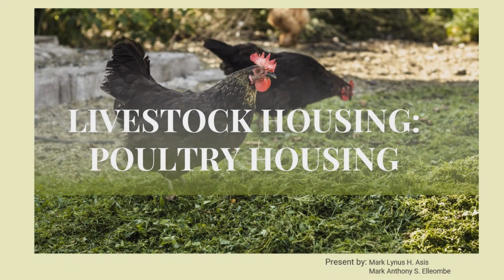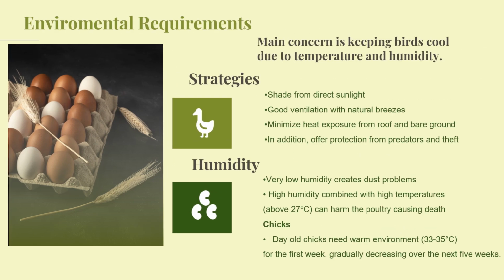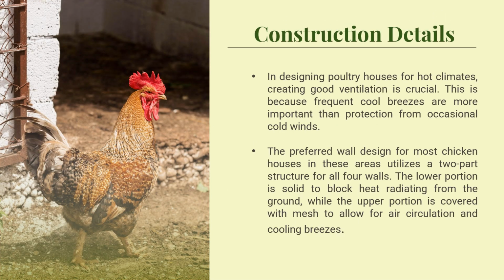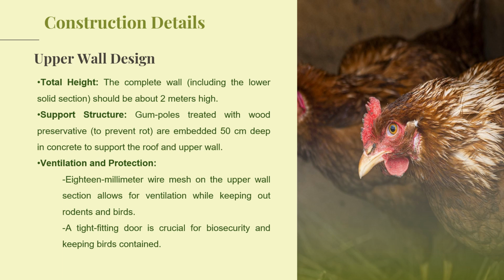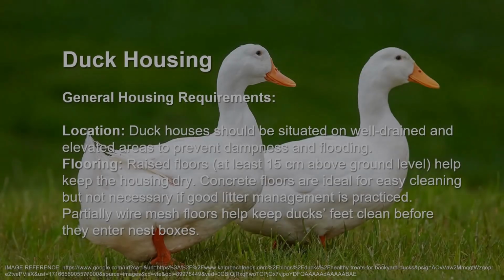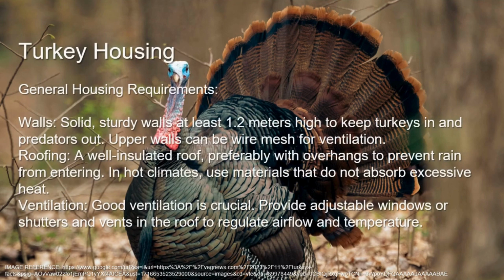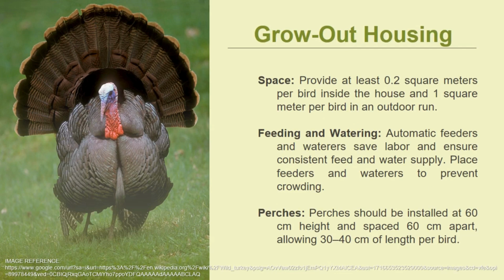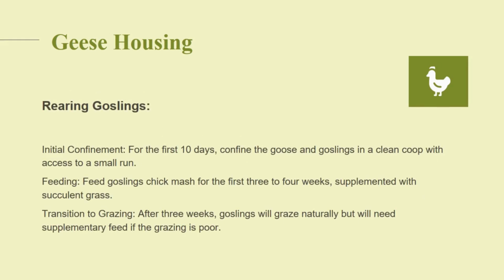Livestock Housing - Poultry Housing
Asis, Mark Lynus
Elleombe, Mark Anthony